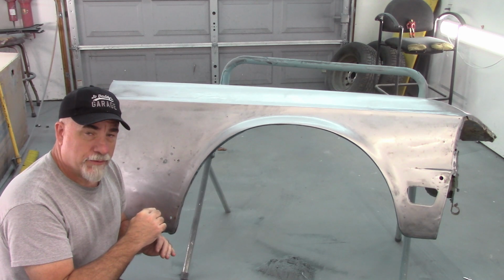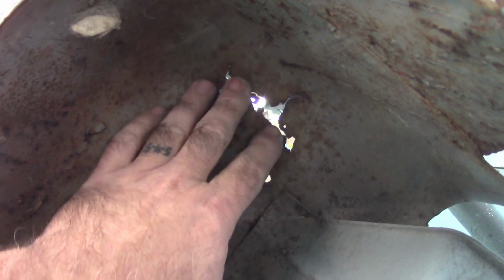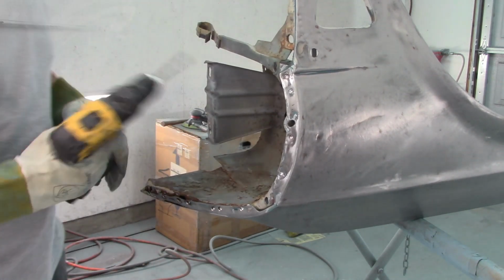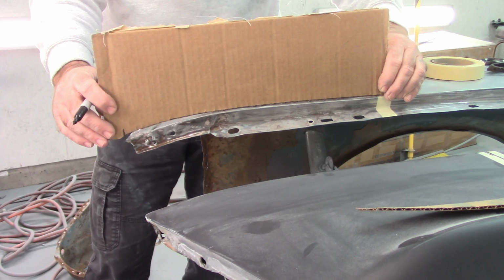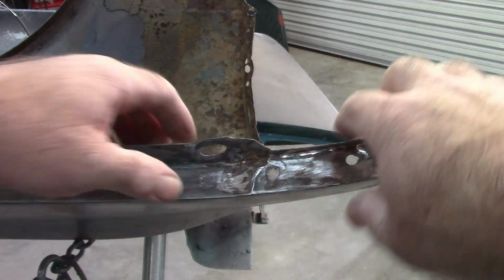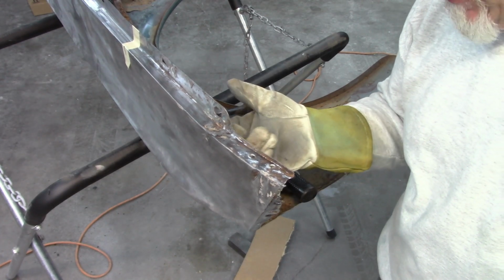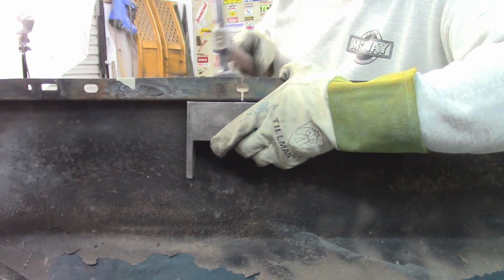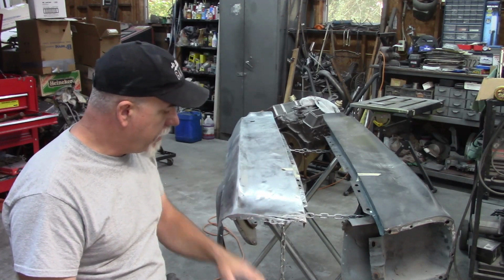Repairing a bent fender on a 1968 Mustang. Jade part 40.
This is an original fender from a 68 Mustang. I assumed by all the paint and body filler that it was in really bad shape. It has some damage, but I will salvage it. Here is the first part of the repair.